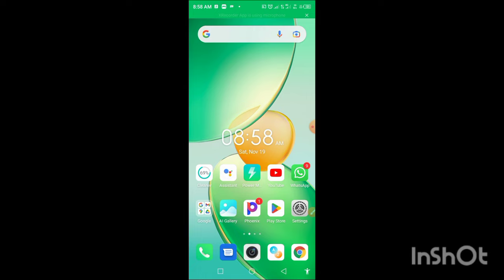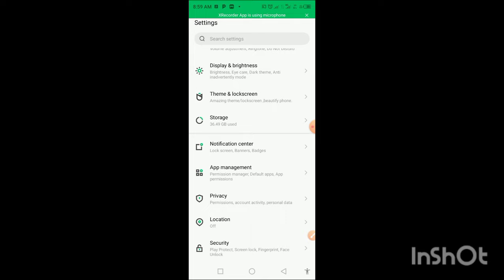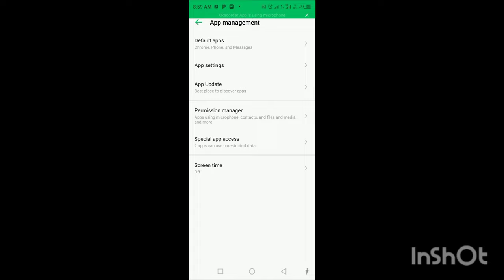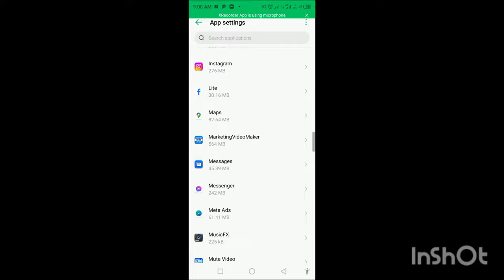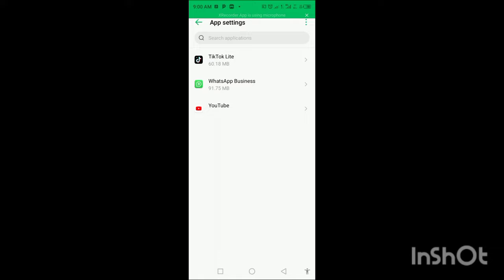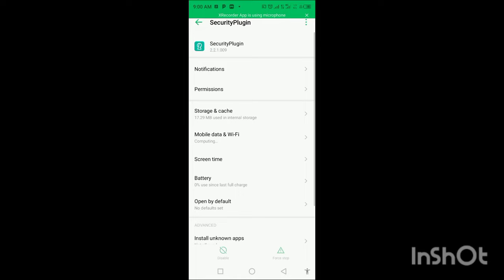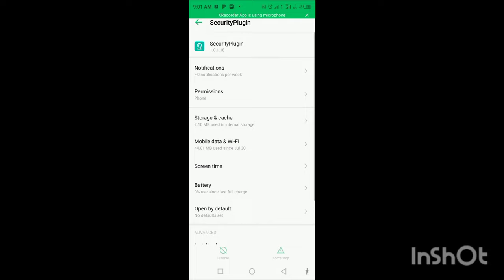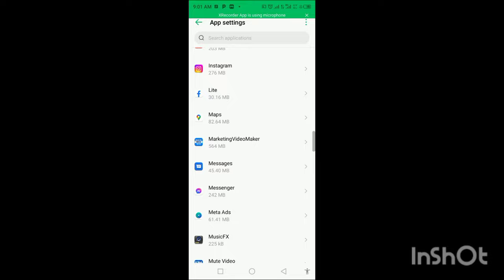How to Remove Security Plugin (Bypass Easy Buy) Bypass Easy Loan on any Android phone